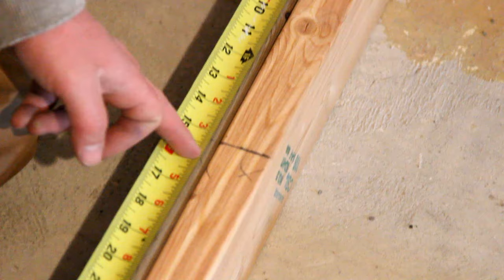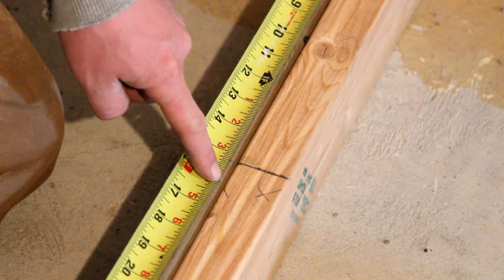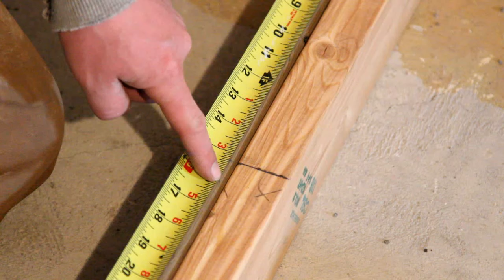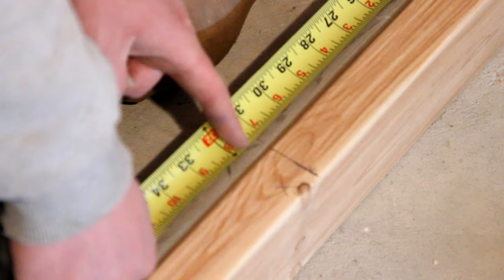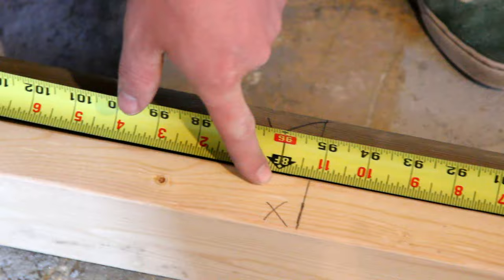Layout Wall Studs 16" On Center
For framing a wall I quickly show a simple wall layout, how to start it, and why it is important to do correctly.  It will help you insulate and drywall a lot easier!